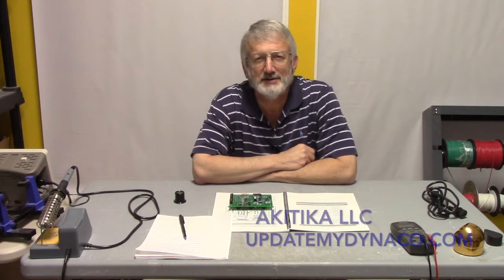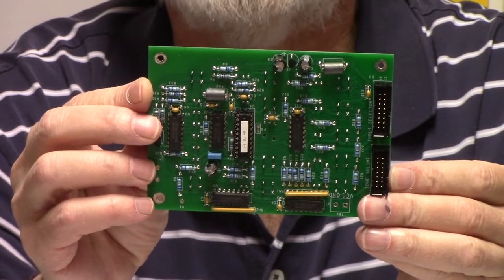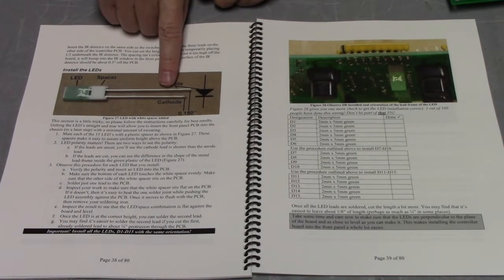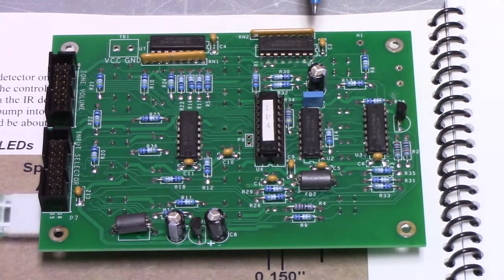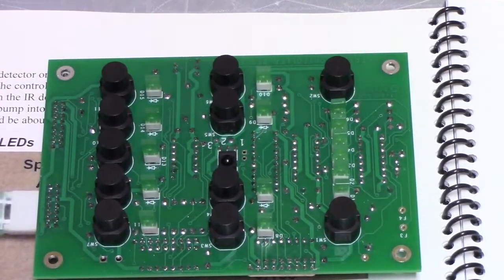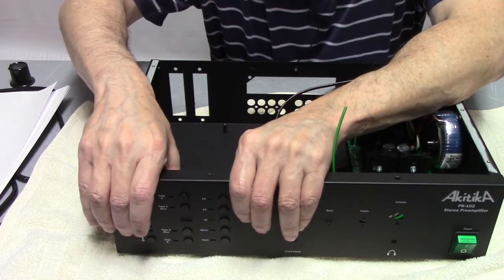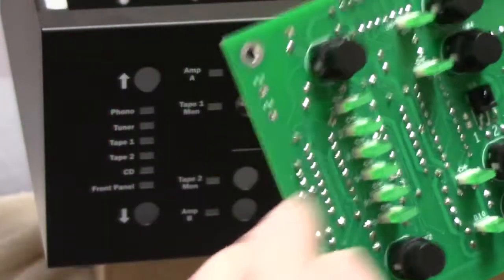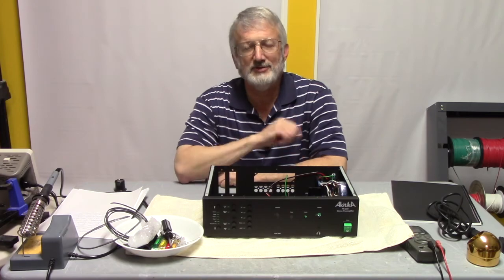PR102 Assembly Part 3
Some hints to increase your odds of first-time success when building the PR-102's controller board.